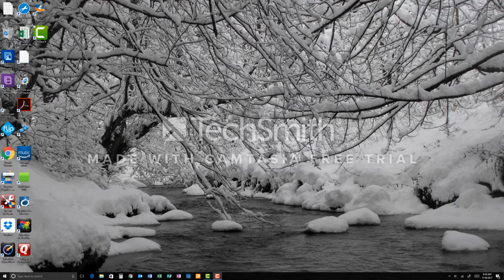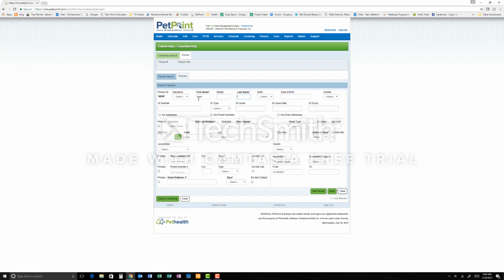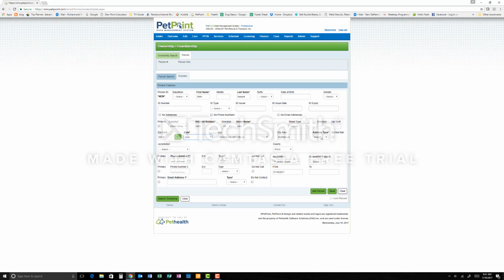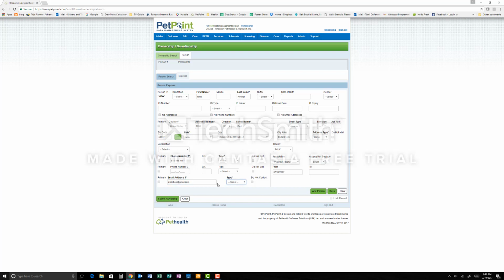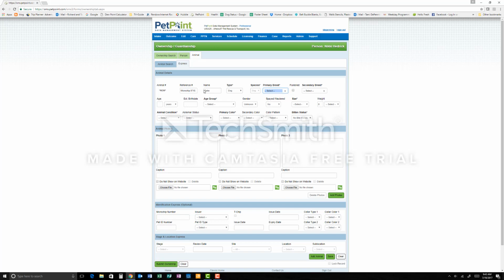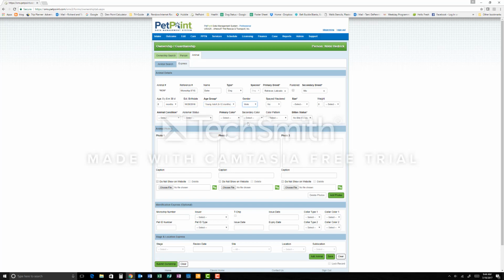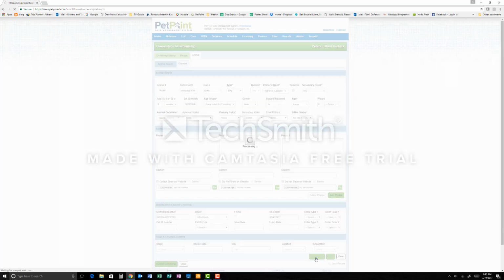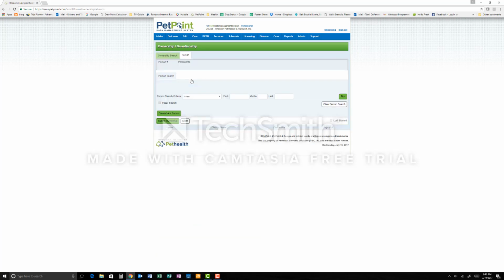Petpoint Entering Microchip Clinic Info